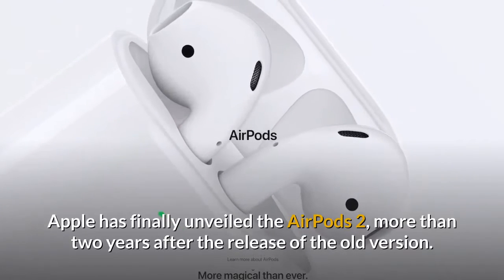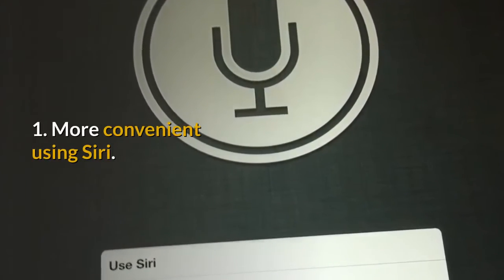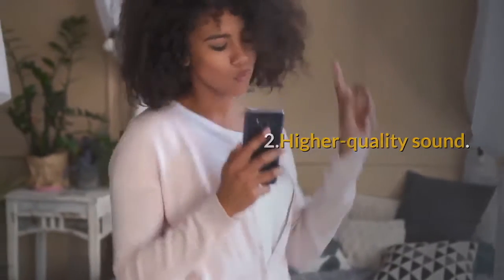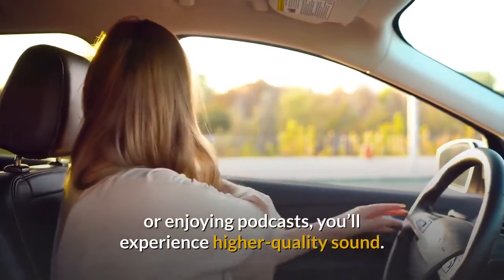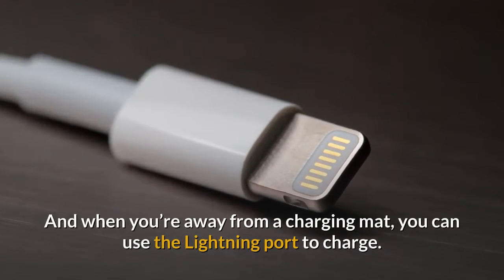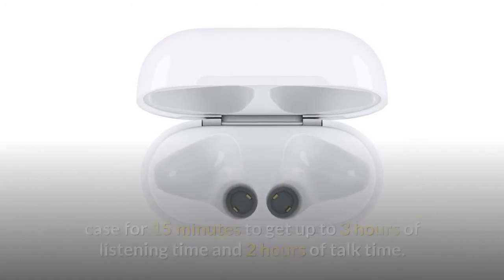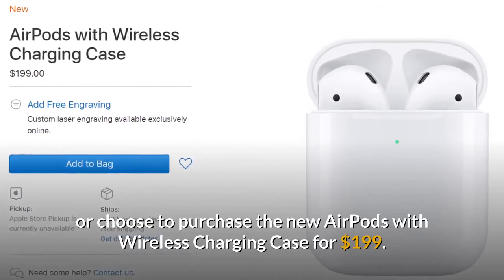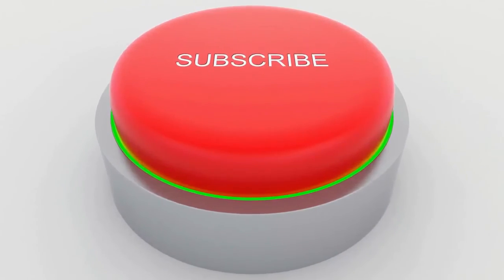AirPods 2 vs AirPods 1 | The Most Important Upgrades of 2019 AirPods 2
Apple AirPods with Charging Case (Latest Model)
Apple has finally unveiled the AirPods 2, more than two years after the release of the old version.
And it will be released on March 26, 2019.

Although it doesn't look any different from the old AirPods and seems to have missed out on a couple of our most-wanted updates, it is more magical than ever.

In this video, I will tell you about the most important upgrades of AirPods 2, compared with Apple's original AirPods.